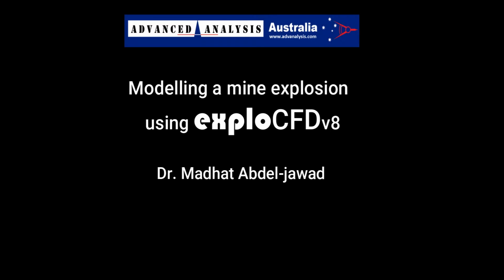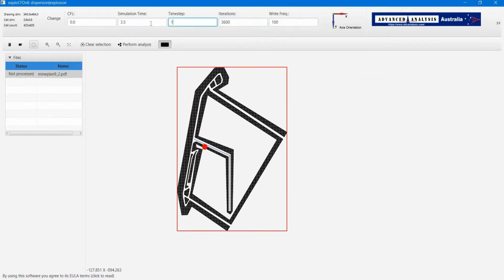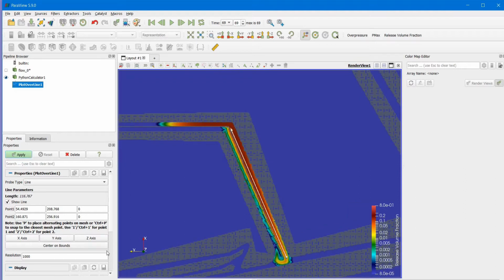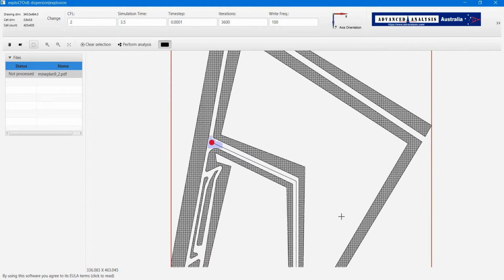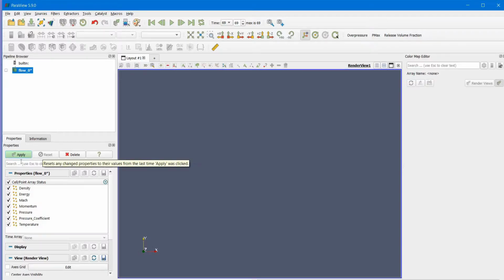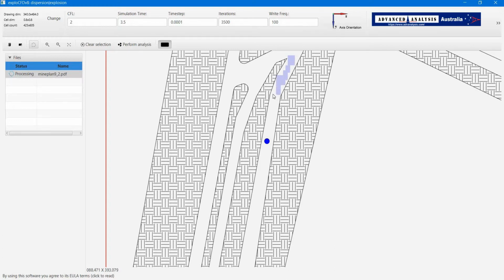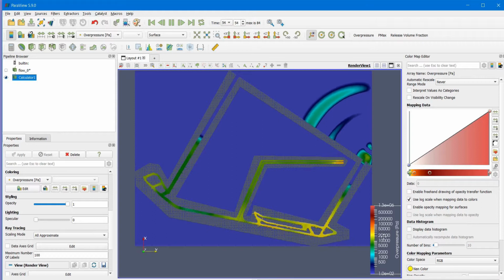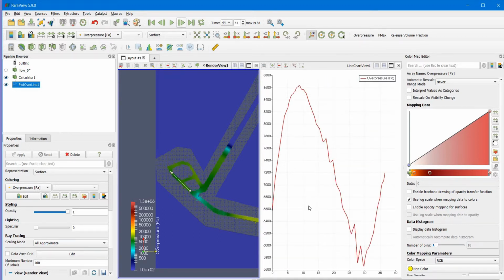mine explosion modelling using exploCFD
Dr. Madhat Abdel-jawad demonstrates how to carry out a mine explosion analysis using exploCFDv8. The process is composed of three parts. The first is the simulation of the accumulation of methane due to the break down of the ventilation system in a shaft. The process of methane accumulation is modelled to investigate whether a flammable gas cloud forms near particular ignition sources. Part 2 involves the modelling of a stoichiometric gas cloud of methane at the ignition sources to investigate whether the pressures are high enough to kick up coal dust in another part of the mine. If this occurs, a powerful dust explosion may ensue. Finally the modelling of the dust explosion to investigate if it is enough to directly cause fatalities in another part of the mine which has occupancy, or cause structural damage which in turn may lead to fatalities.